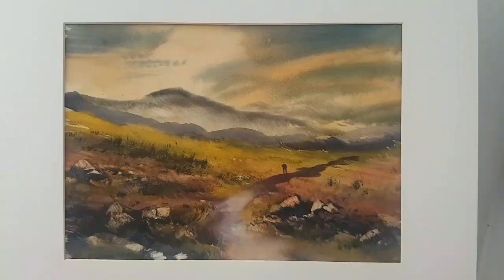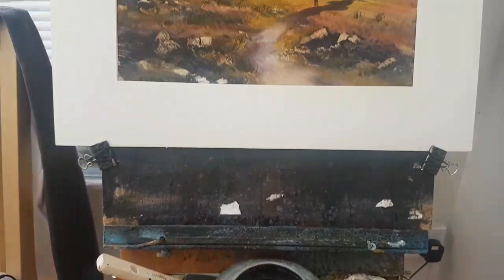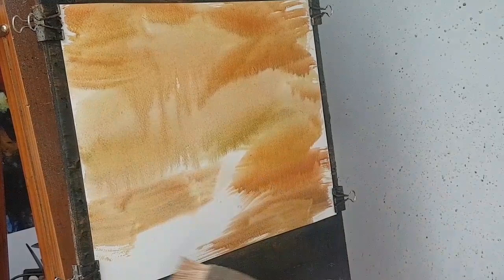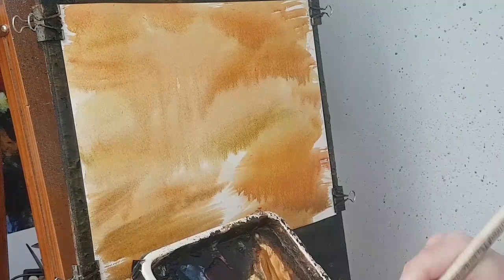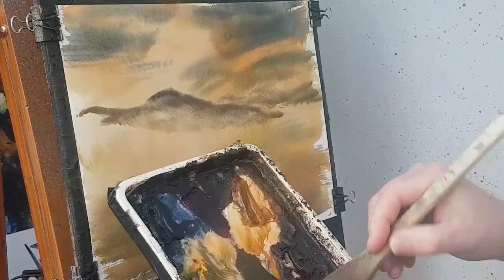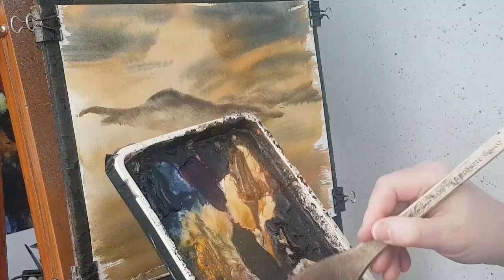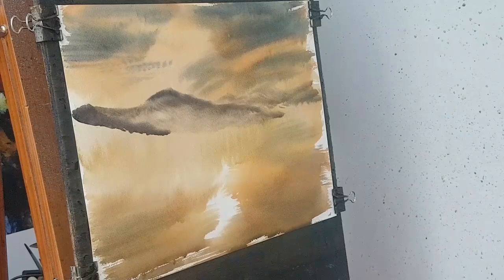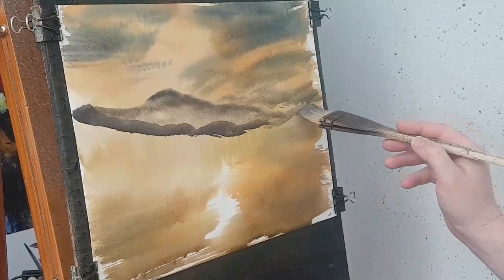Cairngorm Mountains Watercolour Painting Tutorial Full Episode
Mountains are one of my favourite subjects for paintings.  This watercolour painting demonstration features the Cairngorms in Scotland.  I lightened the bottom of the far mountain to try and create a misty valley.

1. and enter my world of watercolour where you’ll see exclusive videos, articles, reference photos and much more! Get 2 months FREE with annual membership! Put simply, Patreon is my main source of income and it’s only with the support of my patrons that I can continue to find the time and resources to make these videos.

2. READ MY BOOKS ➤

4. DONATE ➤ Your donation keeps my YouTube channel sustainable and funds future watercolour painting tutorials for all budding artists.

6. PODCAST ➤ Listen to my podcast ‘My Watercolour Diary’ where I answer your questions

7. MATERIALS ➤ These are the paints, paper and brush I use for painting watercolours:

8. SOCIAL MEDIA ➤ Let’s connect!